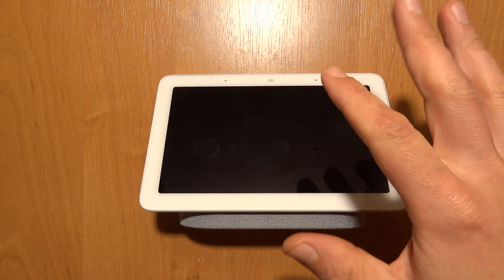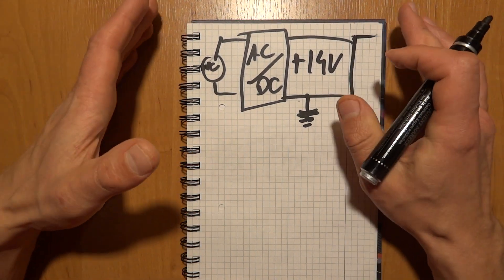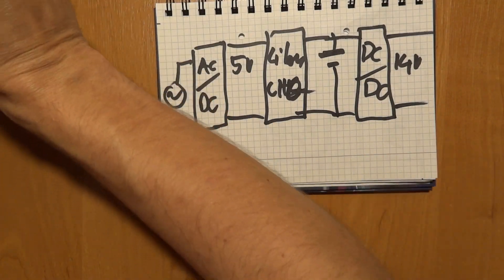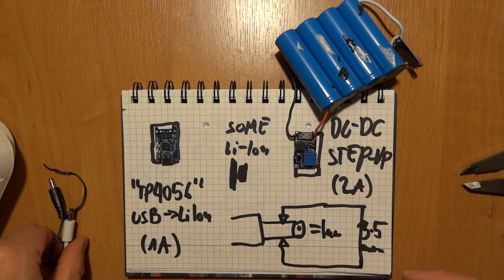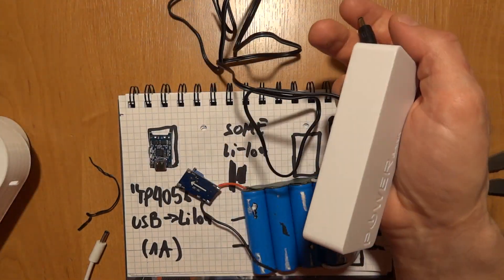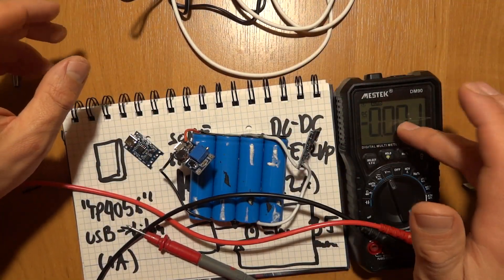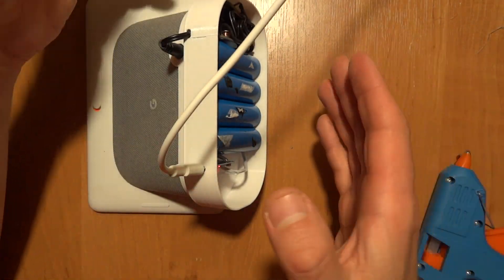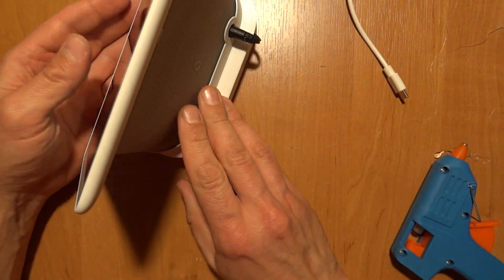Google Nest Hub made portable!... and some 👻🎃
Always remember to use right polarity!
Items list:
- 3.5mm DC jack (I found that it's sometimes called DC002)
- TP4056 USB-C li-ion charger (you need at least 1A)
- Some Li-Ion cells (I used 4x 18650)
- DC-DC adjustable step-up converter (I used 5-28V 2A with MT3608 chip, you can get similar ones without usb port or with usb-c port if you want to use it directly with a power bank)

00:00 Intro
00:42 Getting to the point
02:17 The idea behind the mod
06:18 Components used
13:24 Putting it all together
14:13 All components in place
15:25 Finished mod